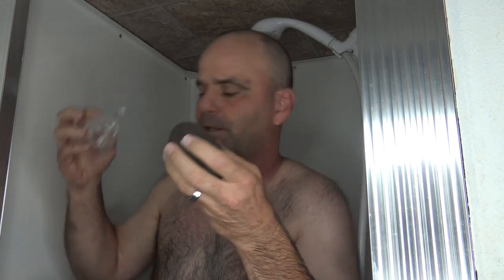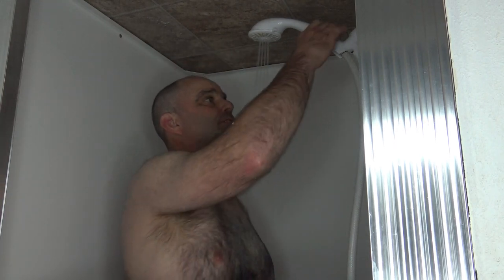African Black Soap From Amazon Review | Ambi African Black Soap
This is our review of the Ambi African Black Soap...